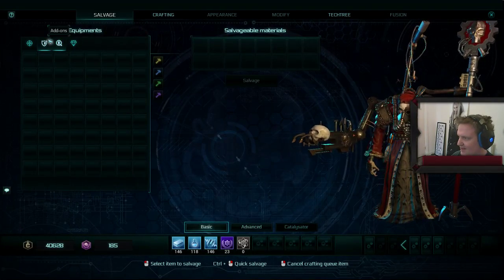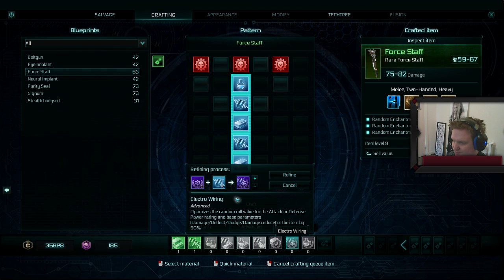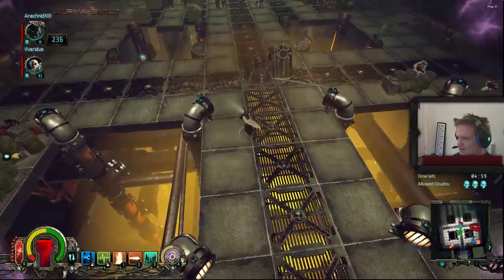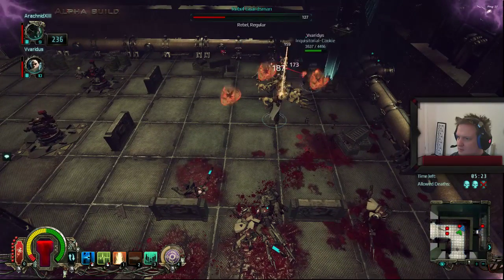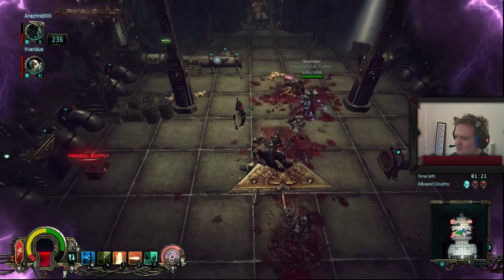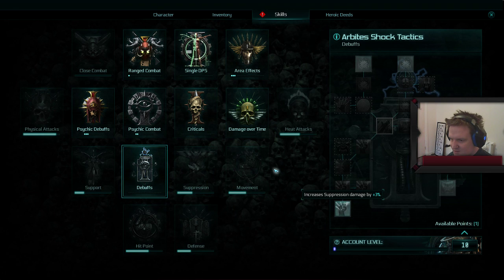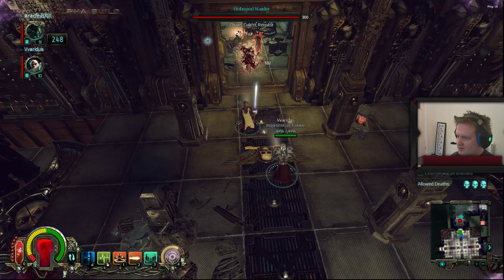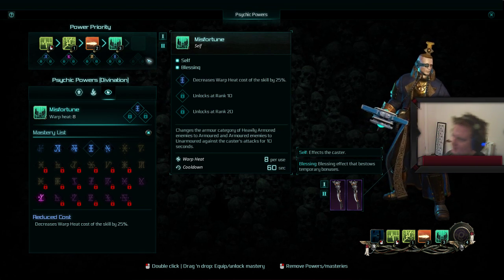ArachnidXIII Plays:- Warhammer 40,000: Inquisitor Martyr:- Purge the Digestives !!